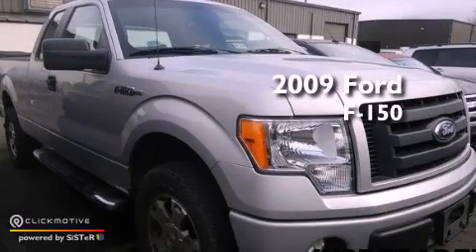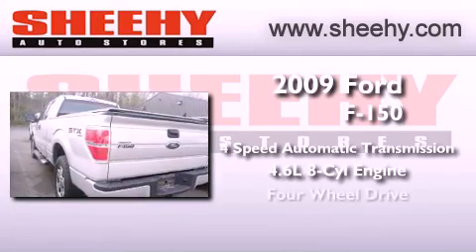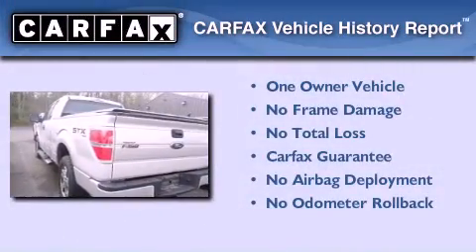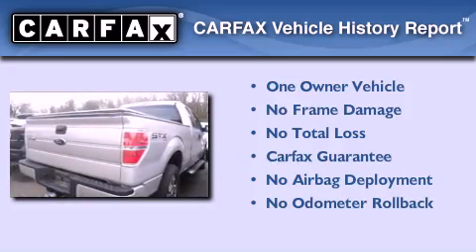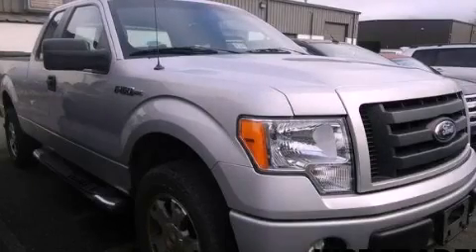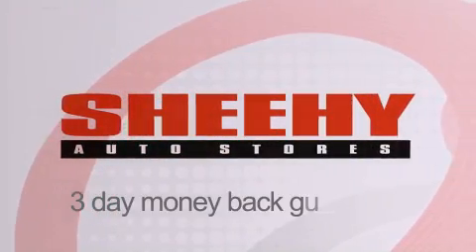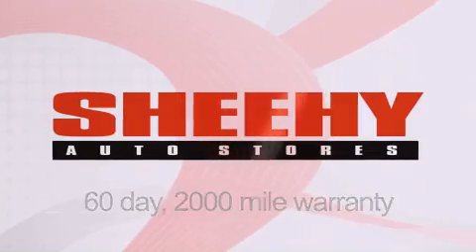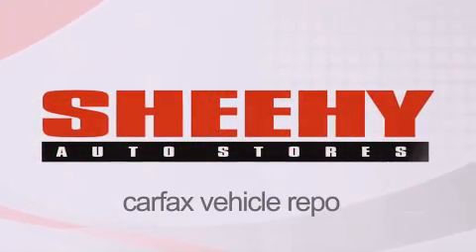2009 Ford F-150 Warrenton VA 20187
Year : 2009
 Make : Ford
 Model : F-150
 Engine : Gas V8 4.6L/281
 Trans . : Automatic

 Miles : 69,592

 Stock : YC01873A